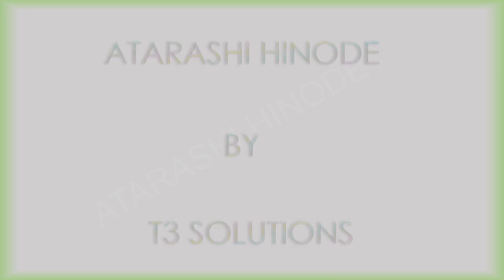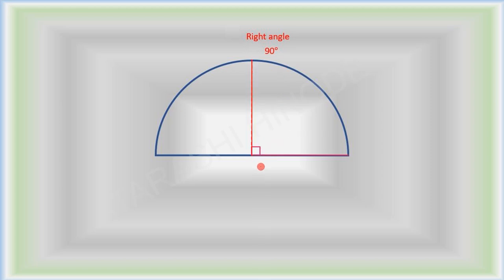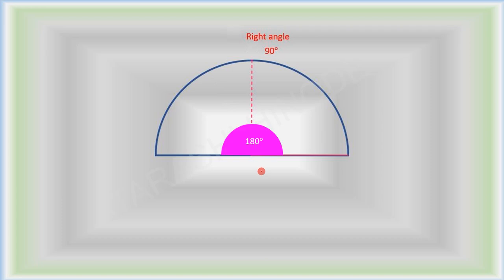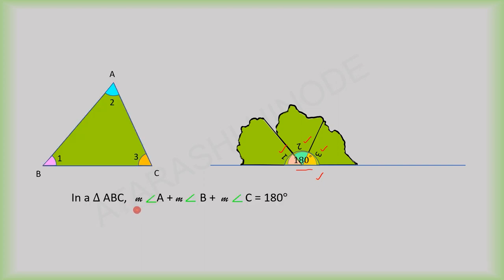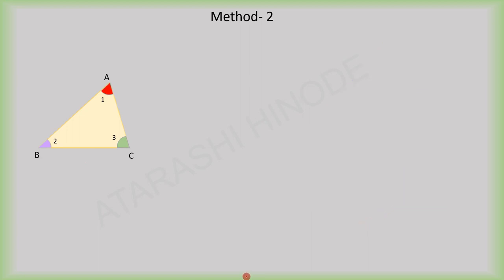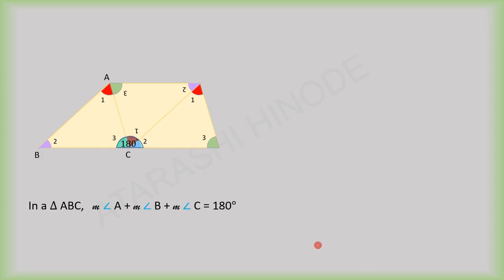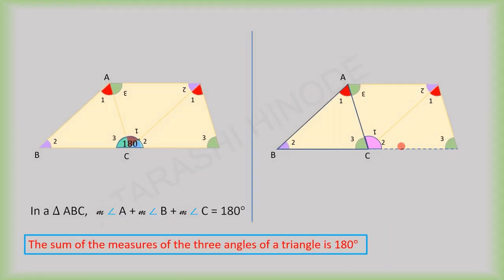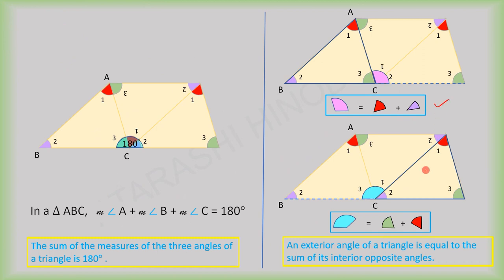Angle Sum Property Of A Triangle | Properties Based On Angles Of A Triangle | CBSE | Class 7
In this video you will learn about Angle Sum Property Of A Triangle. Properties of triangle. Sum of the three angles of a triangle.

How to Fragment Object or Shape and Use Connector Elbow Double Arrow? in PowerPoint Office 365.

CBSE Tutorials:

Whole Number Properties | Part 1
In this video (Part 1) you will get to know about the properties of whole numbers.
Closure Property
Commutative Property

Properties of Whole Numbers Part 2 | CBSE | Class 6
In this video (Part 2) you will get to know about the properties of whole numbers. Identity Distributivity Properties of zero

Introducing Perimeter | Math Activity | Best And Simplest Method To Teach

HCF & LCM | Factors| Multiples |Composite Numbers|Prime Numbers|Co-prime Numbers|Prime Factorisation

Python Tutorials:

Python Tutorial: How to Download and Install Python 3.8 | PyCharm on Windows 10 | Windows 8.1 | Windows 7

Play and Learn:

Play and Learn How to Build a COMPUTER in PC Building Simulator |PSU| Mother Board| Cooler| GPU| HDD|

Unboxing & Review